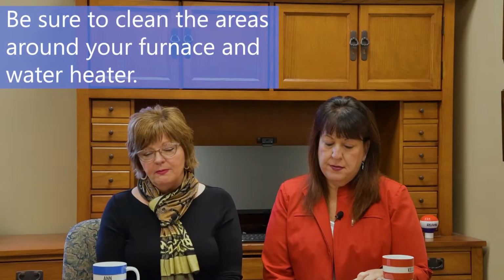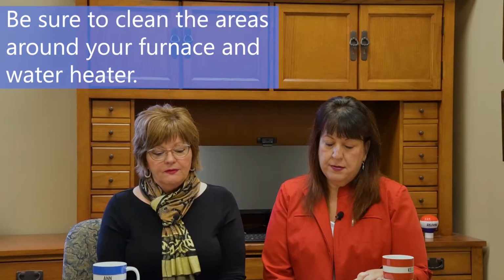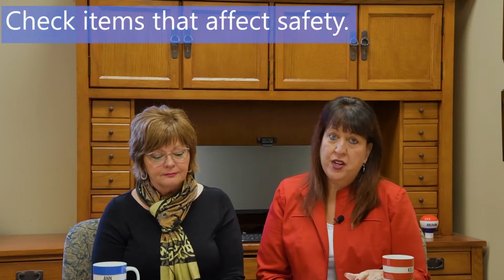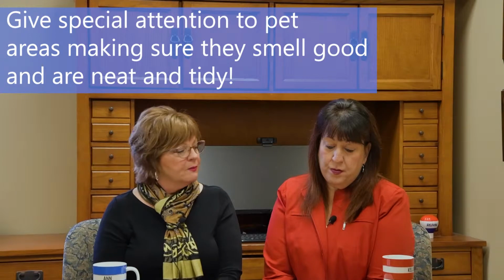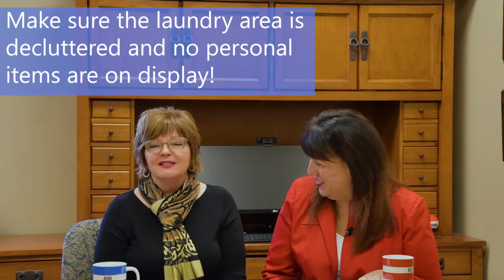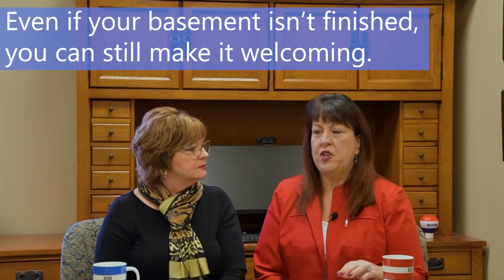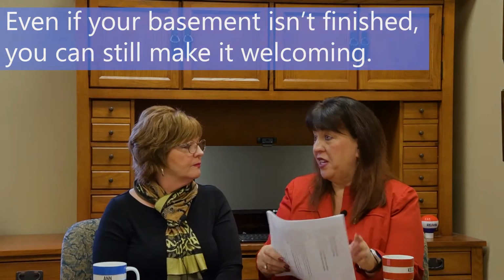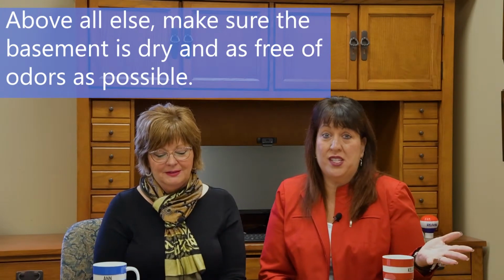Staging Your Home (2018) - The Basement - Coffee Talk #48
Basements can also present all kinds of challenges when staging your home for sale. The absolute first thing you should do is get rid of any smell of dampness. Make sure the basement is well ventilated. People don't usually expect too much more from a basement other than that it is dry.

When putting your home on the market, it's a great time to get rid of things you have been meaning to get rid of. If there are things you can't part with, make sure they are neatly stacked or hung up.

Some people say the basement shows everything. People look at the foundation and all the mechanicals - furnace, water heater, electrical box, etc. Change the filters in the furnace and clean the exterior of it as well. Wipe off the top of the water heater. Make sure the electrical box is properly covered and the breakers are well labeled.

Make sure all light switches work, the handrail on the staircase is secure, the appliances are clean, and any pet areas have been deoderized. An unfinished basement should have freshly painted walls. Adding colorful rugs can be a help. Have a drying rack near the laundry area - if in the basement - but don't have any personal items hanging to dry during a showing.

Some things you can do to make the basement look finished without spending a lot of money include using indoor/outdoor carpeting and painting the exterior walls. You do not want to pay big bucks to get your basement professionally finished, you'll never get your money back out of that investment.

Kelley and Ann both have earned their PPS certification - Professional Property Stager. They are experts in advising home owners how to most effectively market their homes and have a track record that puts them at the top of their industry.

The Kelley Knitz Team is among the leaders in the Toledo area real estate market.
Kelley is sharing her 25+ years of experience to help new home buyers and home sellers understand the complexities of the home buying process.